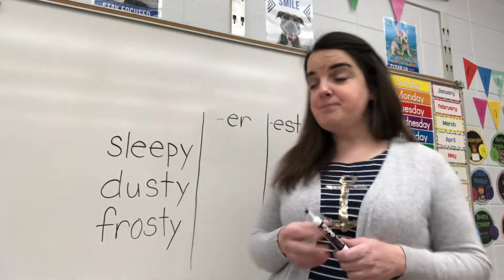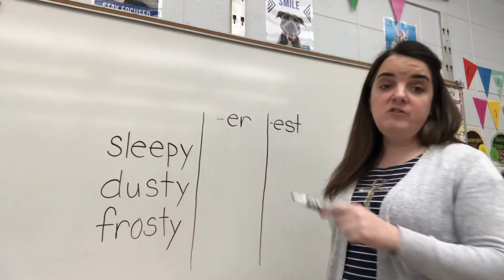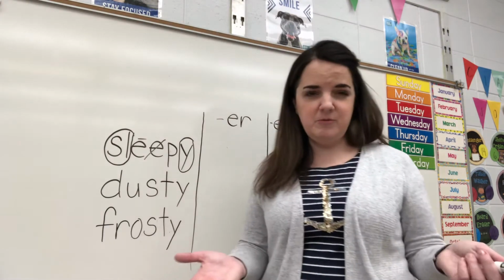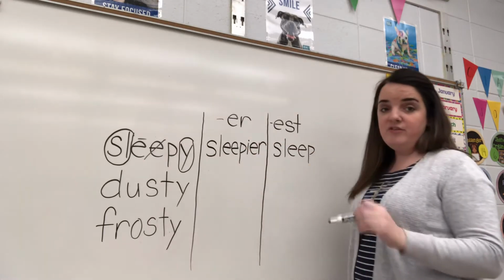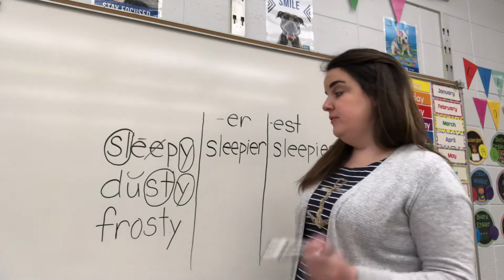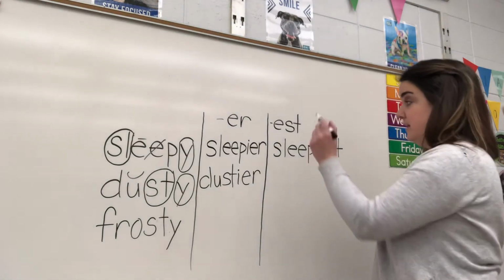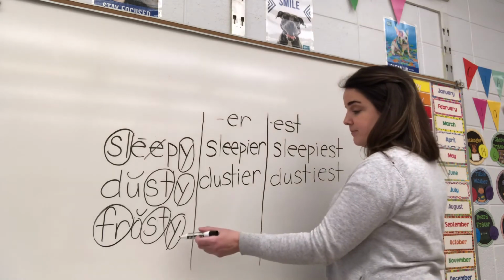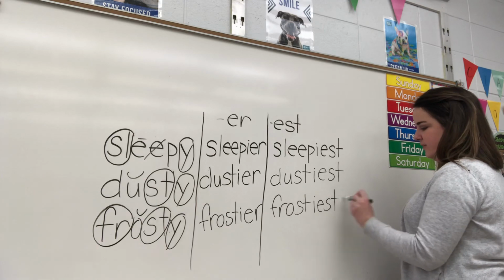Reading lesson 126 (1st grade) 3/26/20